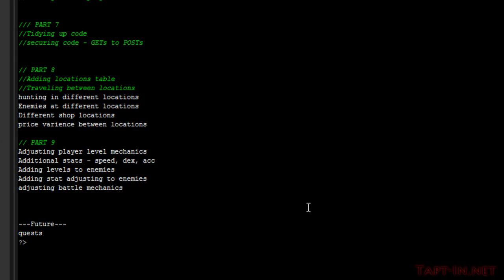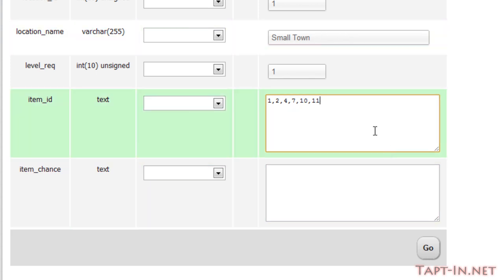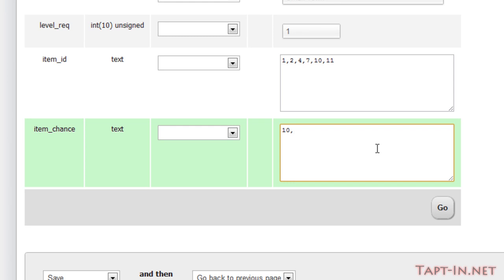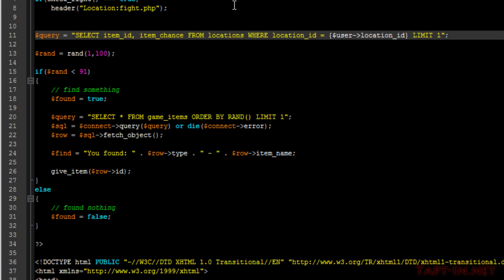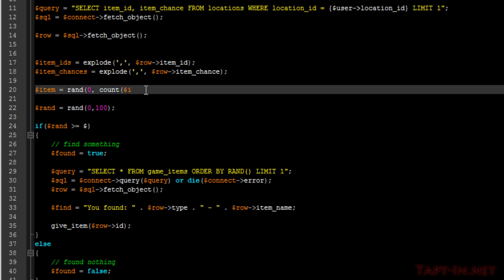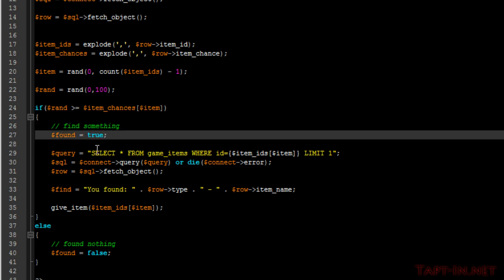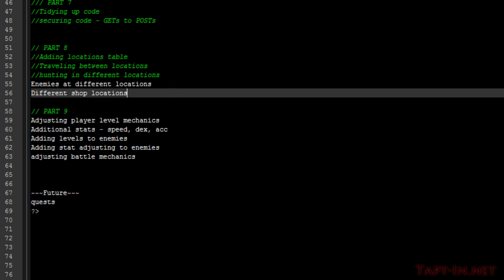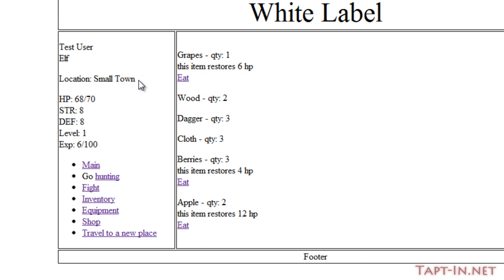Tapt-In White Label Game Part 8.2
This video covers finding different items as we hunt in different locations. We also output our location with the players info.